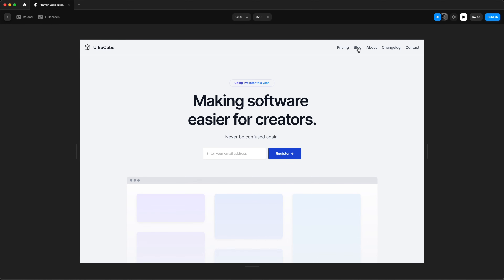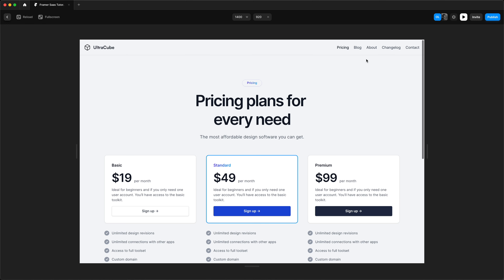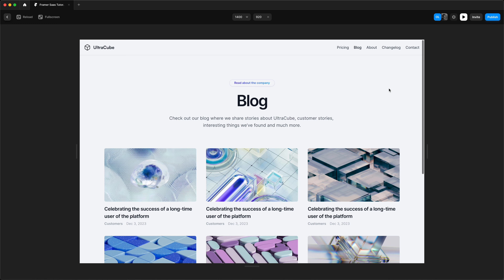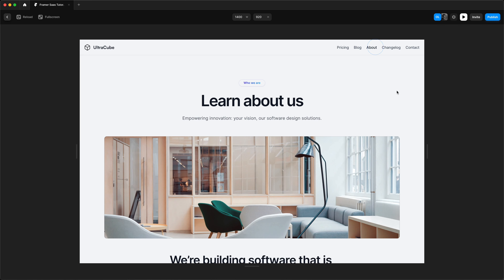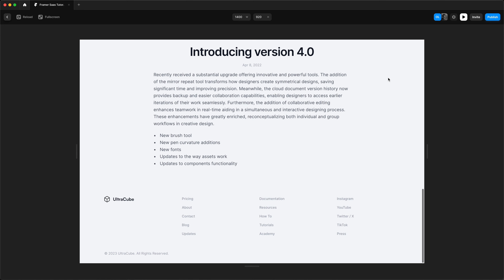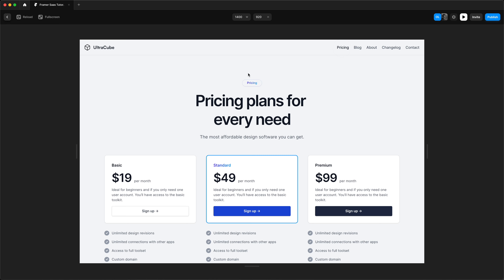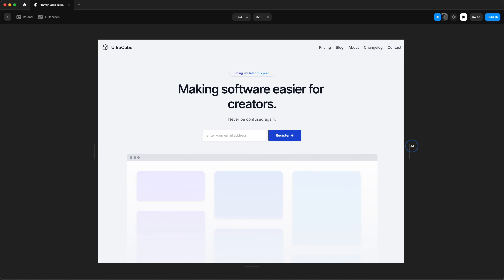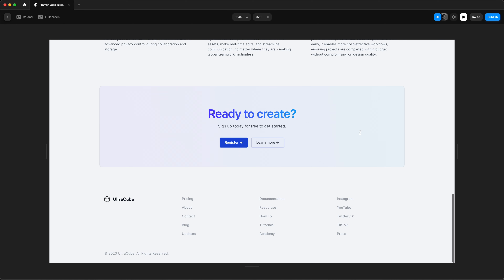7. Site Overview — Advanced No-Code Framer Website with Oliur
In this brief video, we showcase the completion of our full website, highlighting the recent updates made to the navigation for improved functionality. We take you on a quick tour through the various pages, including the change log and contact page, demonstrating the seamless operation of each section. A key aspect of our website is its responsive design, ensuring an optimal viewing experience across different devices. This marks the successful completion of our website, fully functional and ready for visitors.